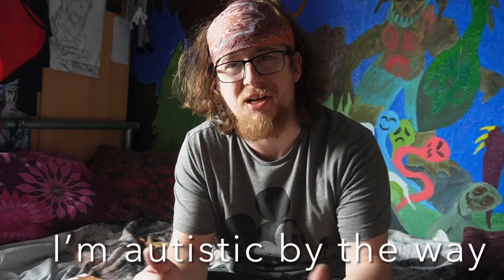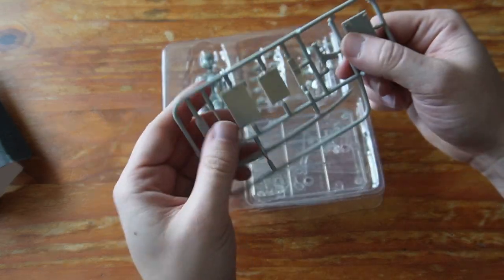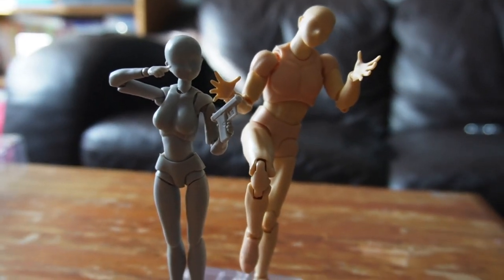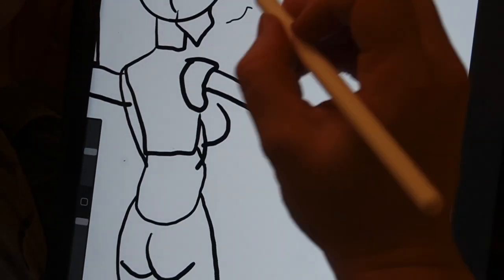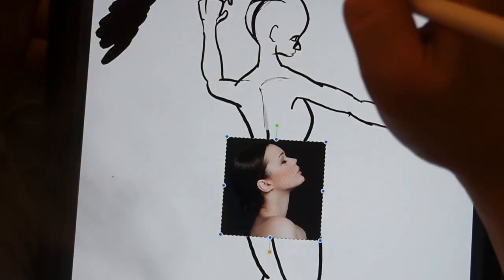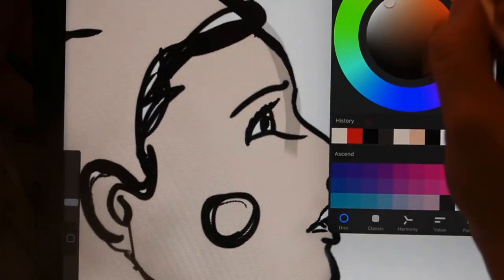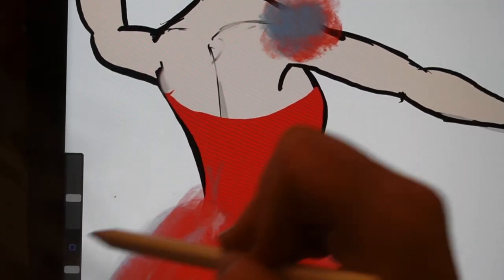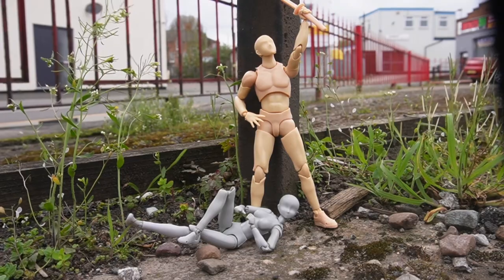Drawing with mannequins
I love drawing so I decided to show you how I use Procreate on my iPad. I purchased some drawing figures and I wanted to show you how they are used. Sorry the video is longer then my others but art takes time😌